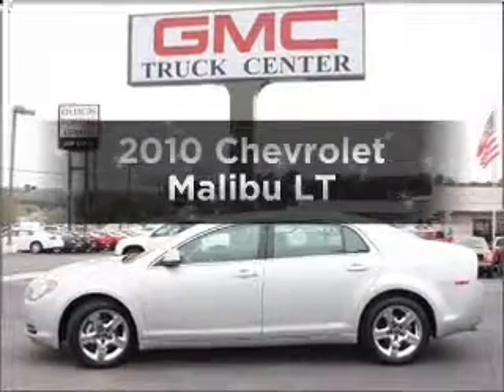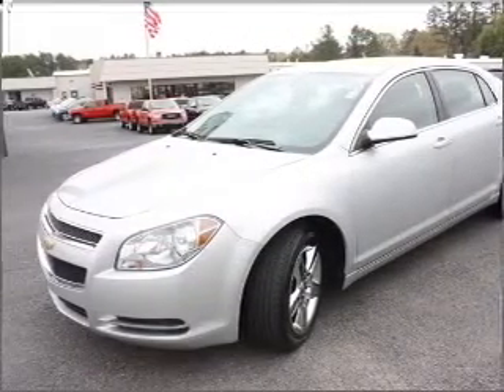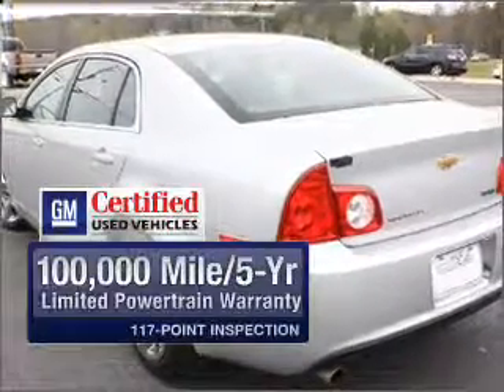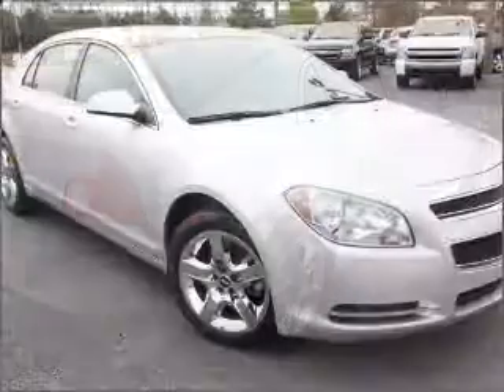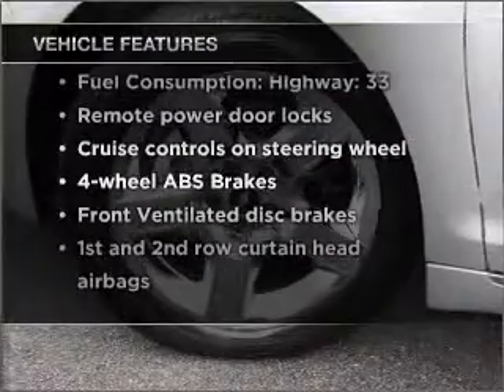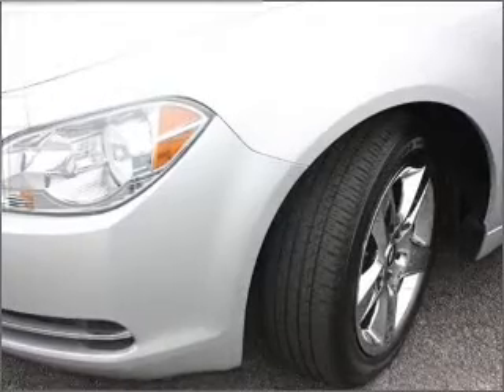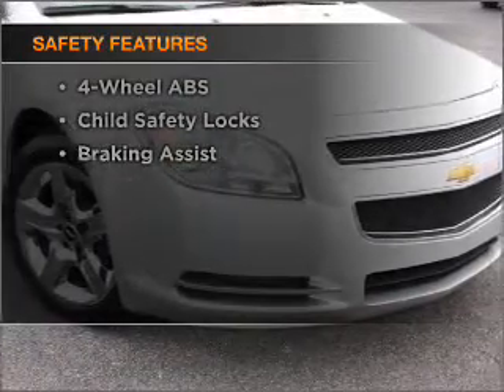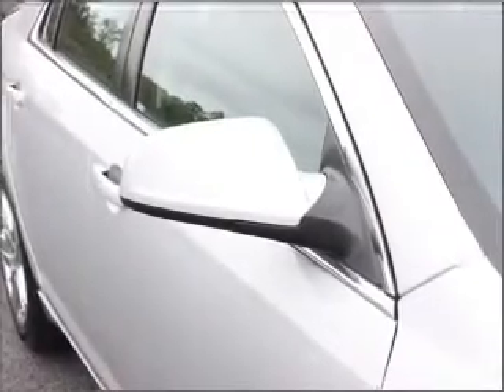2010 Chevrolet Malibu - Buford GA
Year: 2010
Make: Chevrolet
Model: Malibu
Trim: LT
Engine: 2.4 liter inline 4 cylinder 16 valve
Transmission: 6-Speed Automatic
Color: Silver Ice Metallic
Mileage: 45277
Address:
4228 Buford Drive